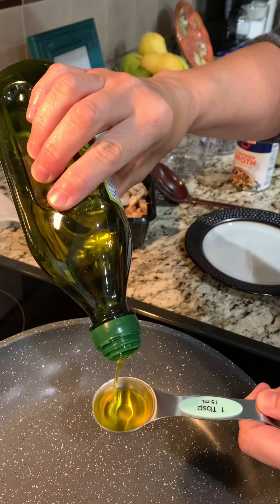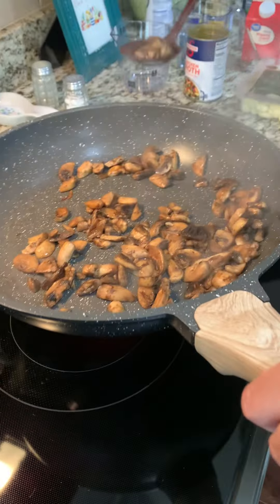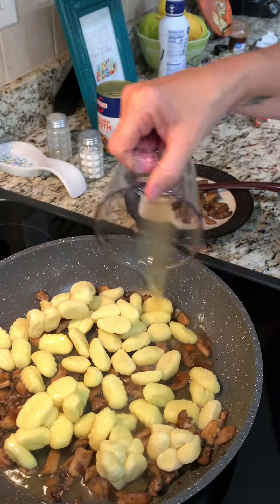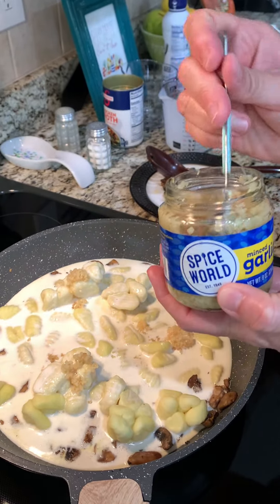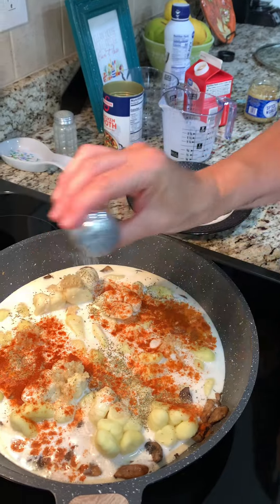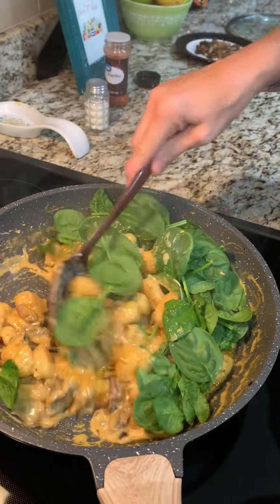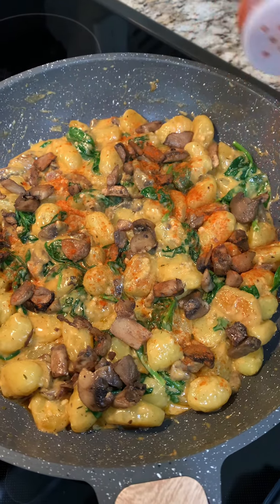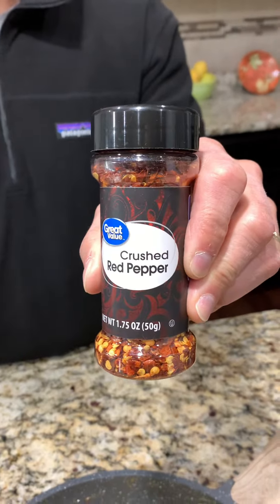Flavorful skillet meal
Thrill your tastebuds with this easy weeknight dinner.